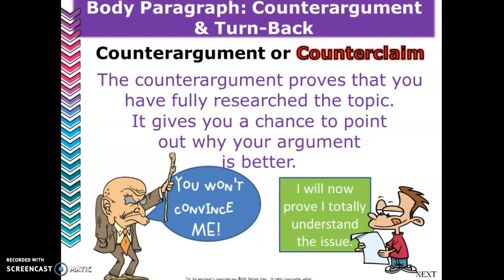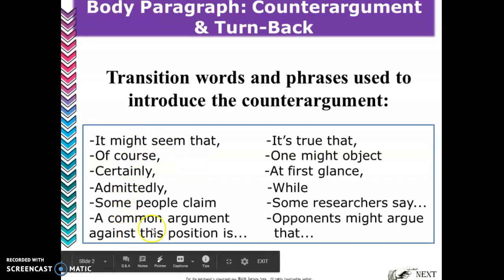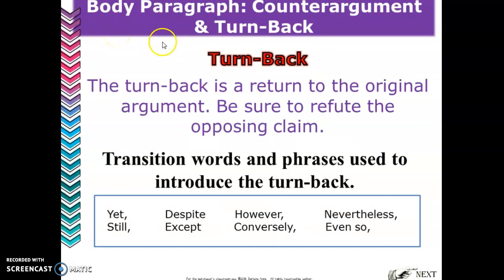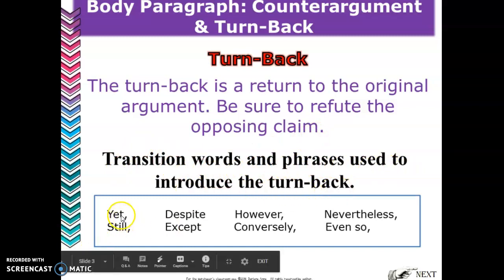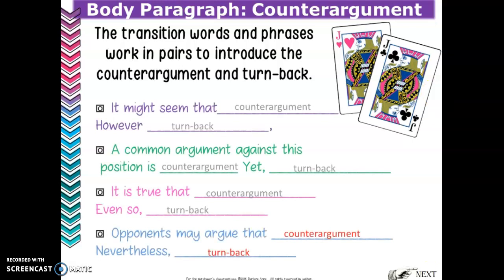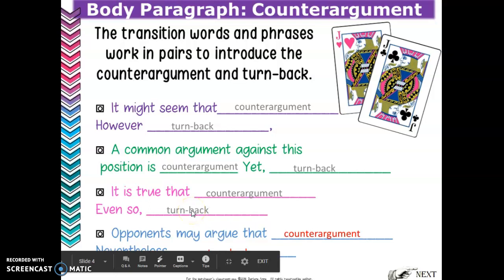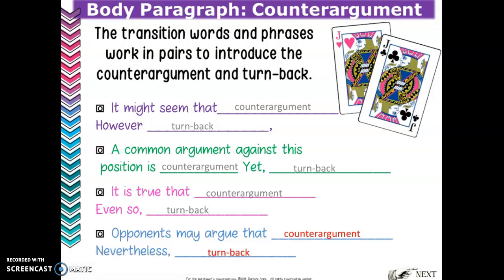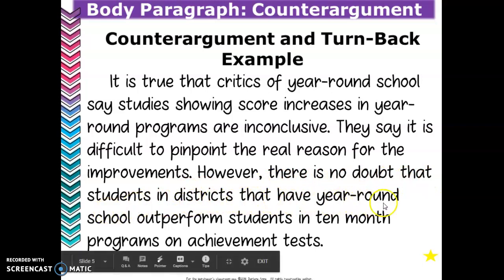Argumetative Essay - Lesson 8